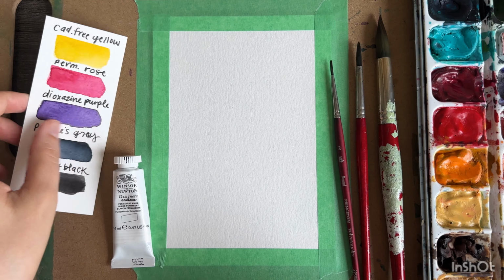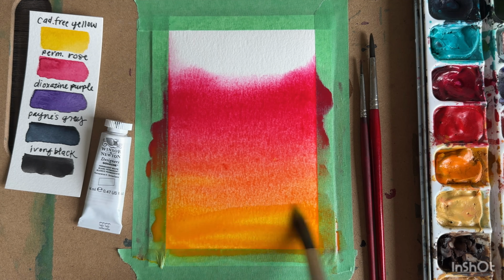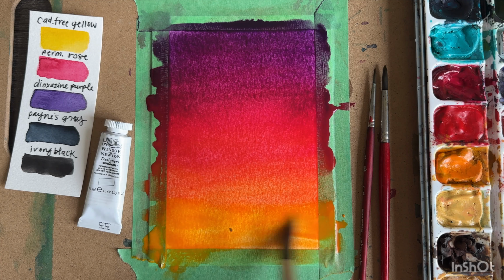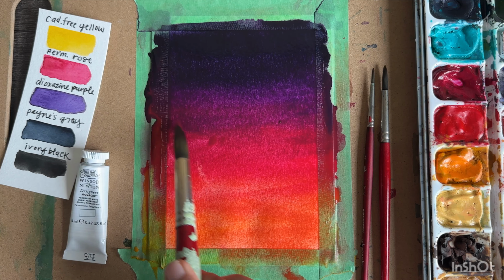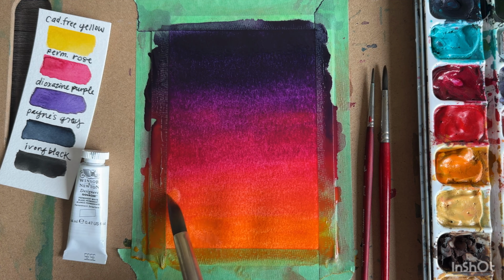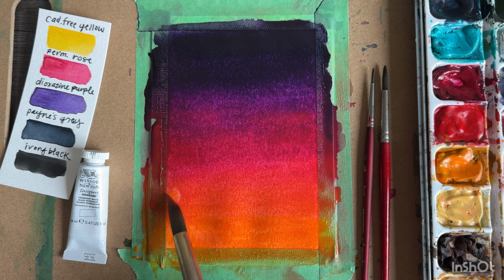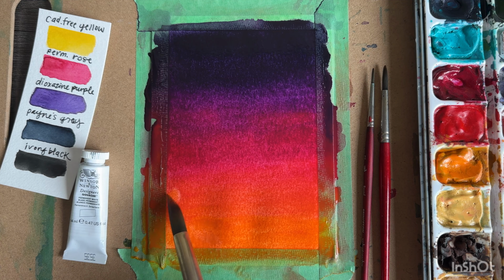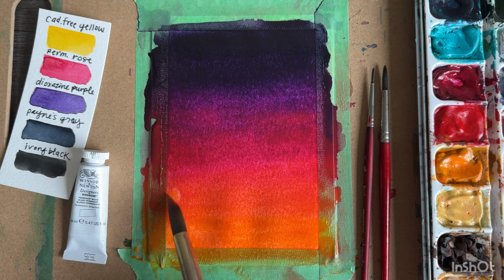WATERCOLOR Desert TUTORIAL | Monument Valley SUNSET | Step-by-Step Beginner LANDSCAPE Painting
Hi there! Welcome to my watercolor YouTube channel. I hope you enjoyed this watercolor desert landscape tutorial of Monument Valley, Utah.

I used Cadmium Free Yellow, Permanent Rose, Purple, Payne's Grey, and Black for this tutorial painting. I used Canson coldpress watercolor paper and Princeton round brushes in sizes 6, 2, and 16.

Pssst... Did you know I have my paintings on puzzles?!

If you post your artwork, tag me on Instagram (@kendravandruff) and use kvwatercolors so I can see your work.